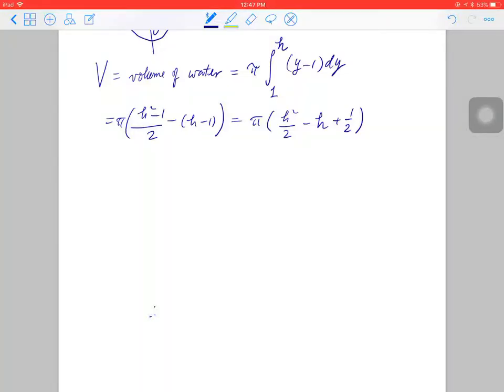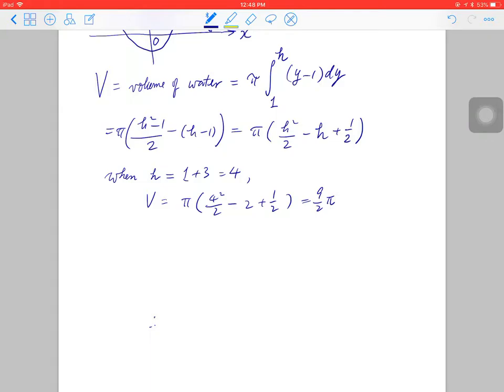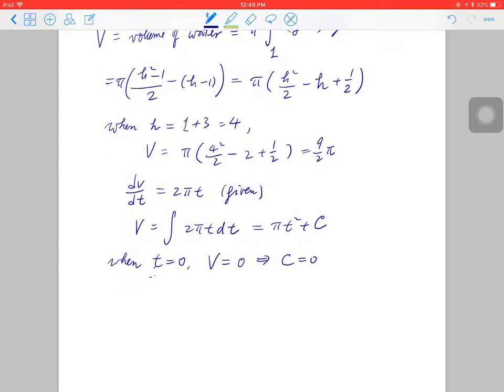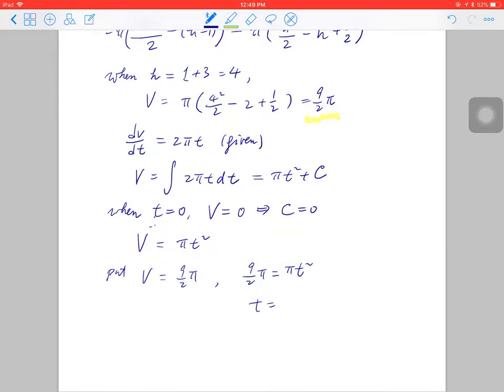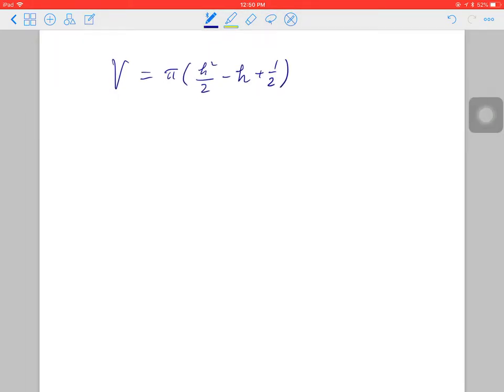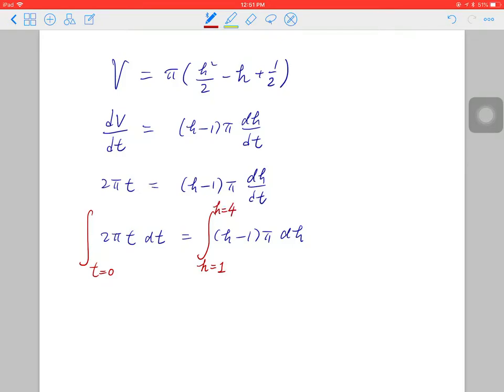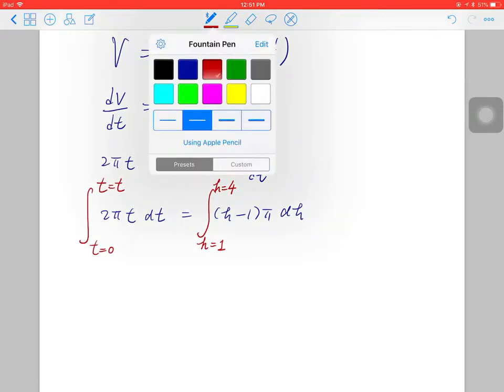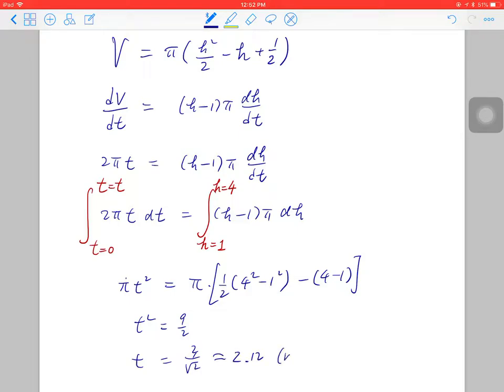F5M2Ex11B#34 part 2